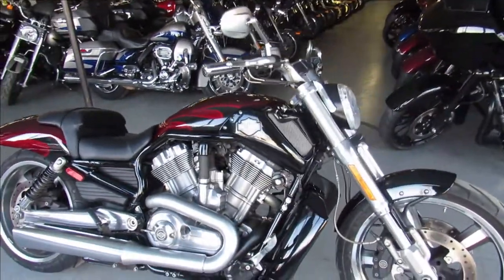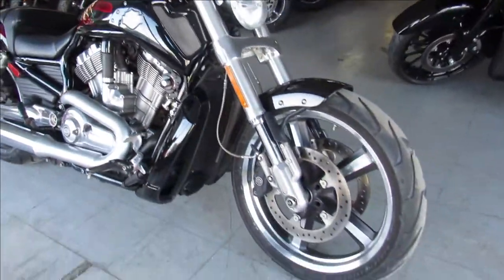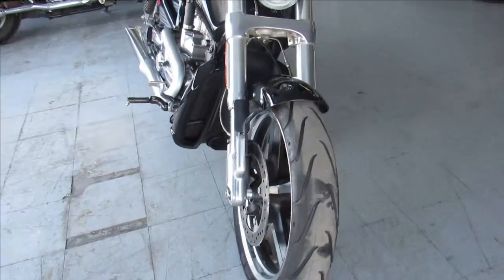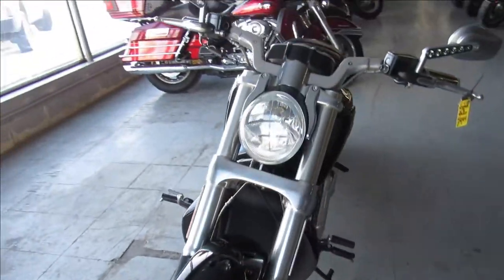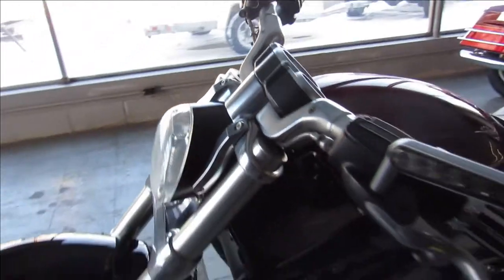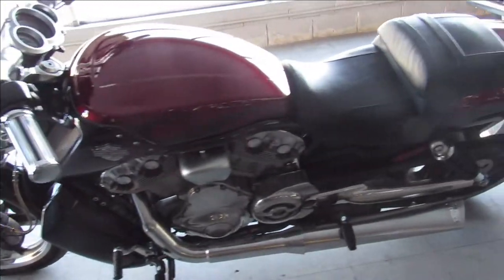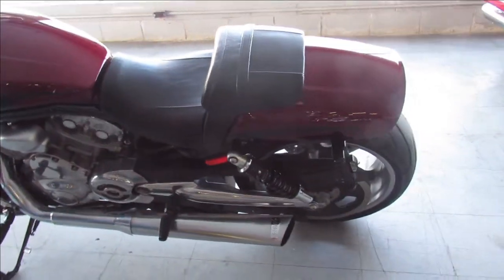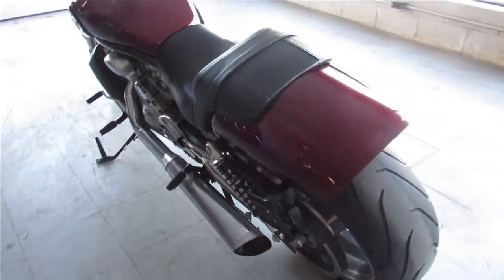2015 HARLEY MUSCLE ROD VRSCF U5443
2015 HARLEY DAVIDSON MUSCLE V-ROD FOR SALE. CLEAN, CLEAN, CLEAN WITH VANCE & HINES EXHAUST! THIS IS ONE SHARP MUSCLE ROD! JUST SERVICED AT DEALERSHIP, INSPECTED, ALL FLUIDS CHANGED AND WARRANTY AVAILABLE! BUY WITH CONFIDANCE!